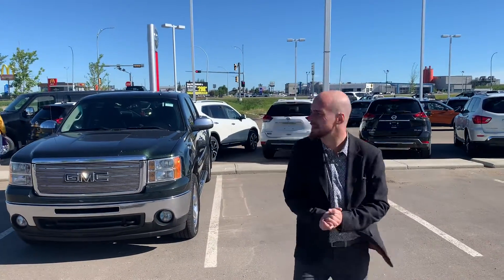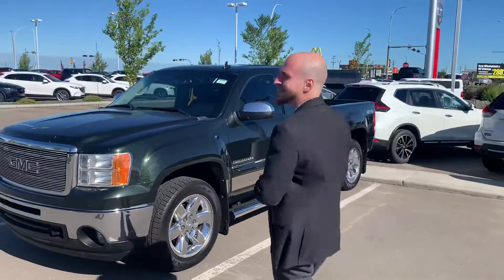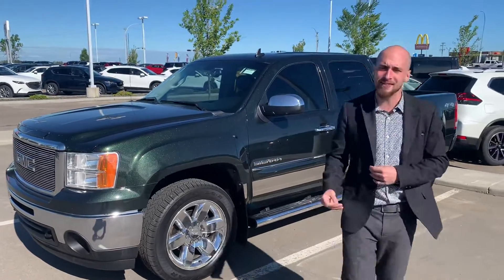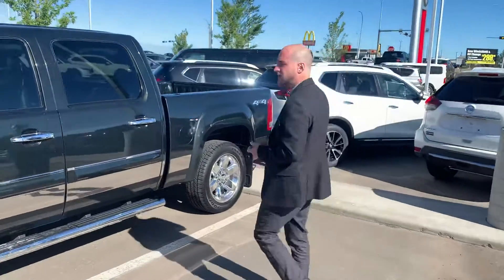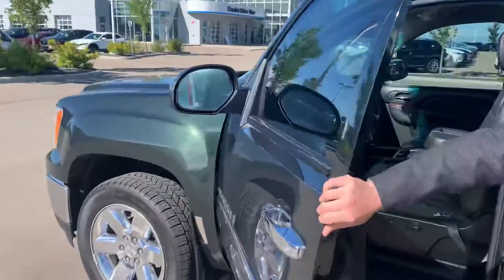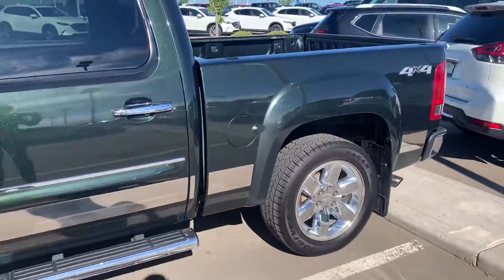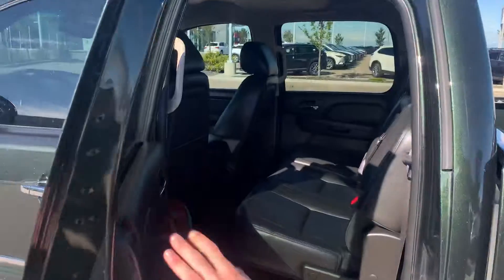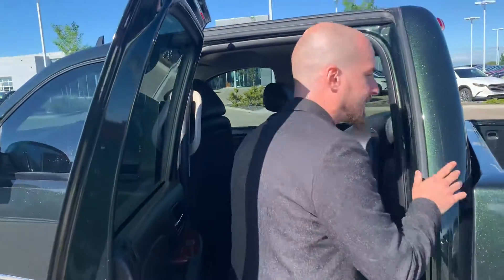Let’s book you in!